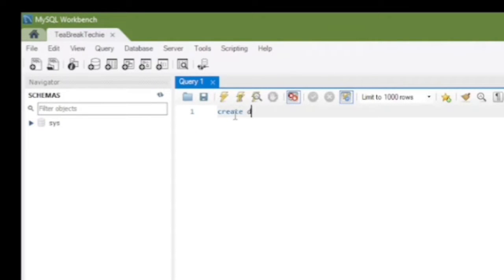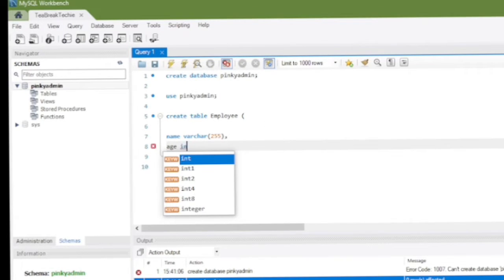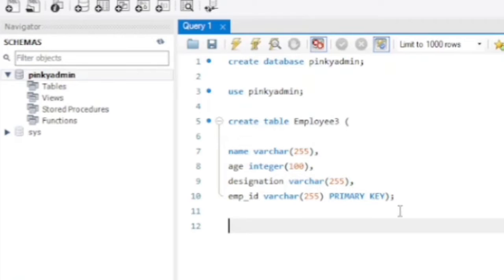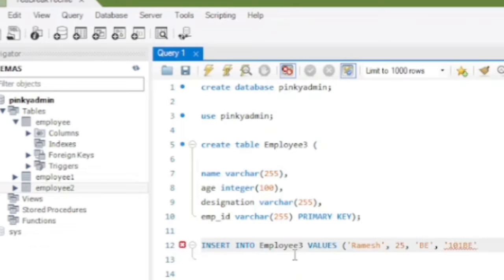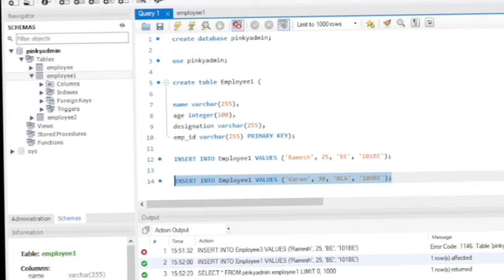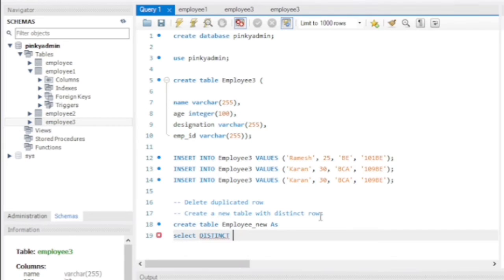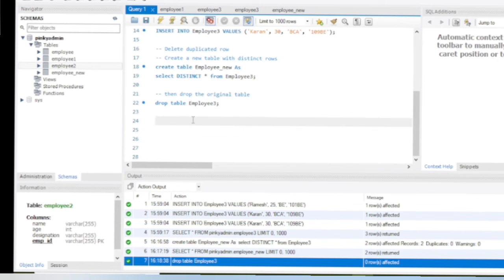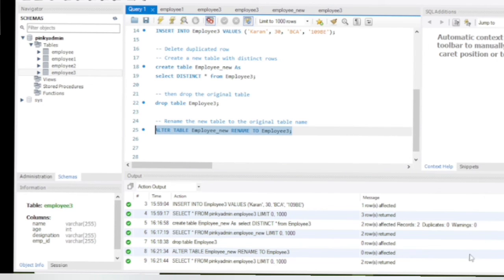MySQL Workbench 8.0.36 Tutorial: Creating Database, Table & Deleting Duplicate Rows (2024)